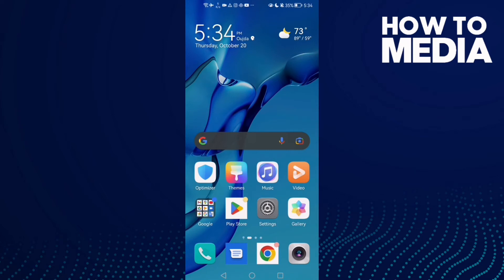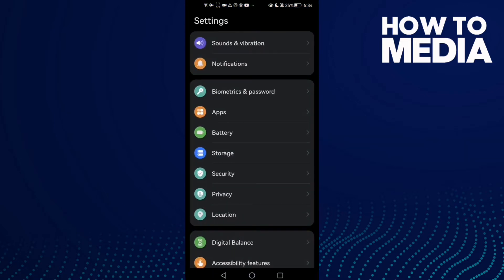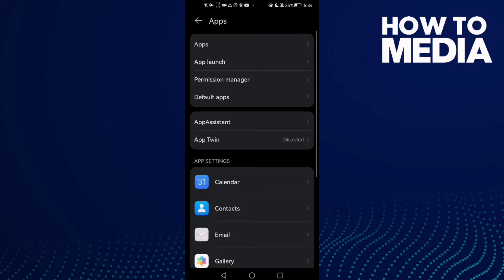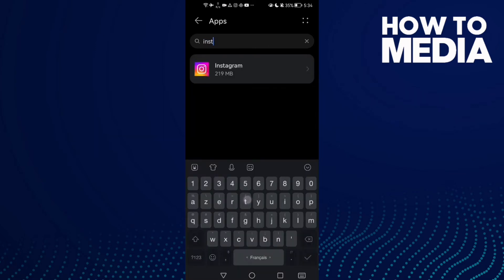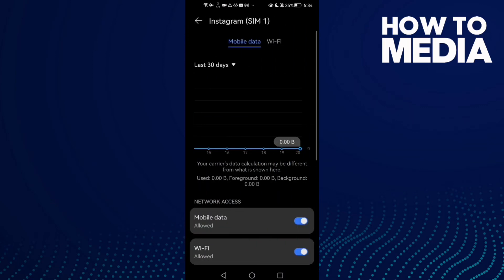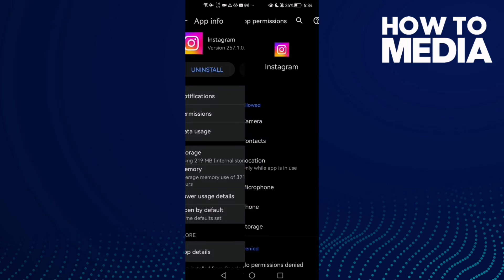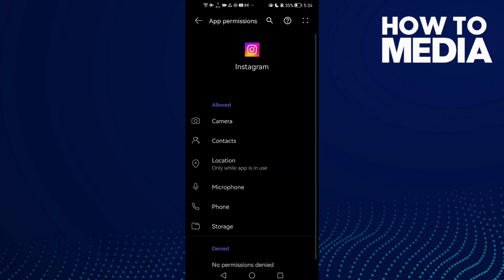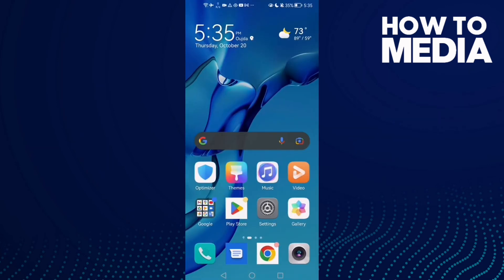How to Fix Instagram Audio Glitch on Any Android Phone 2022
in this video we discuss :